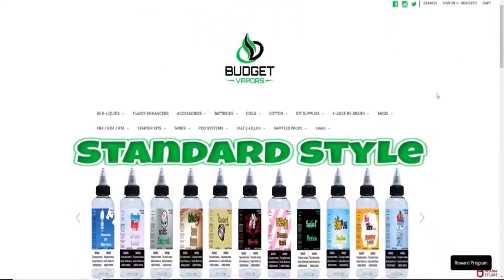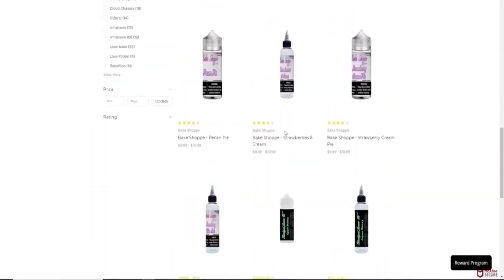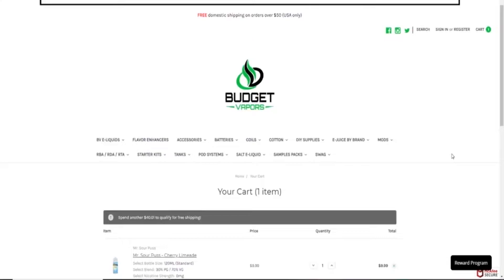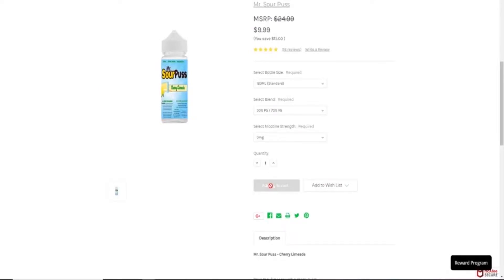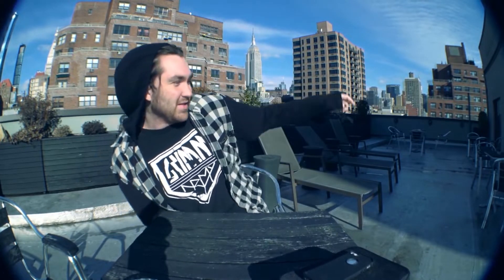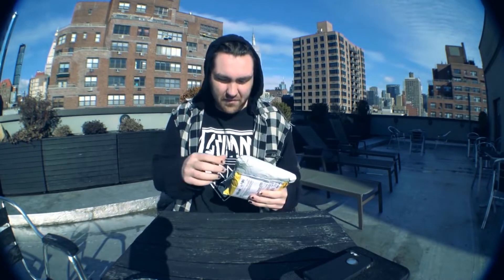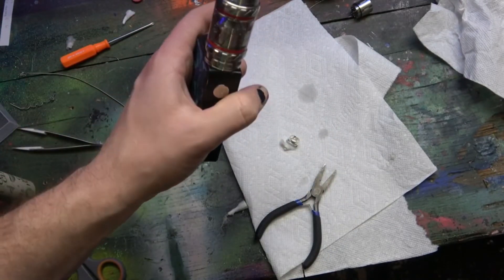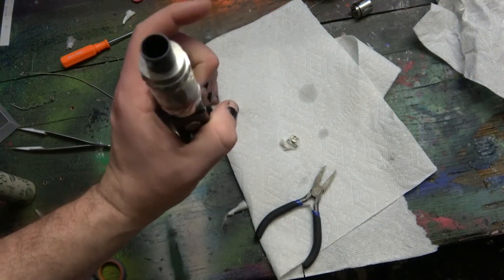HOW DID THIS HAPPEN?!?!?!?! (SMOK TFV 12)